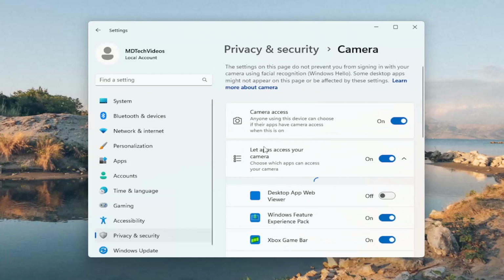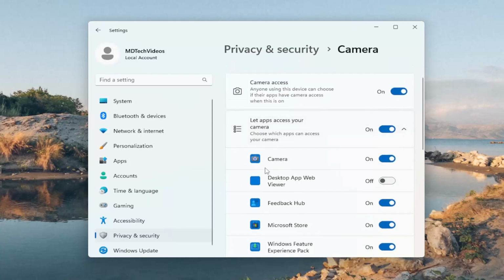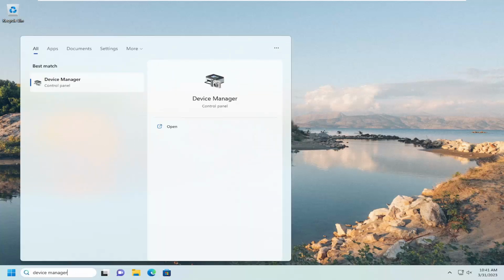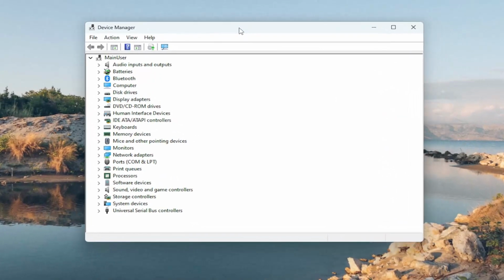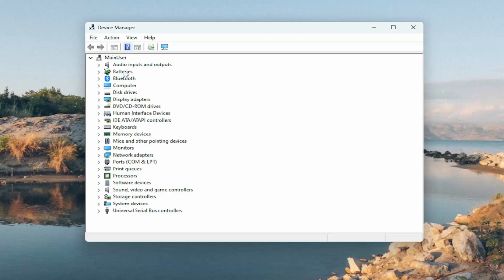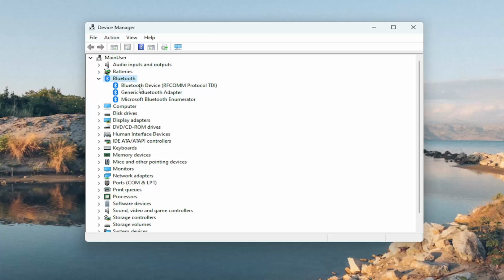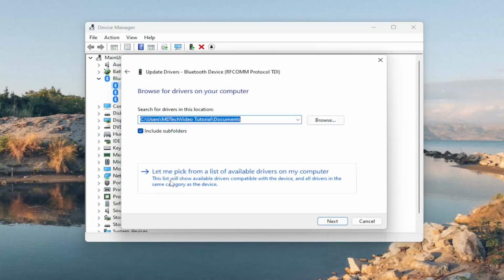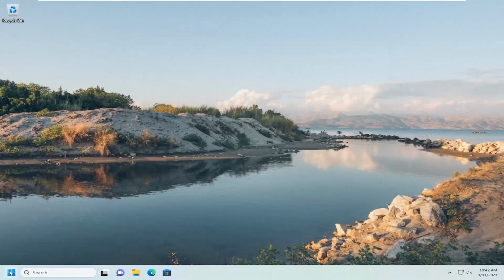We Couldn't Find a Camera Compatible With Windows Hello Face FIX [Solution]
Are you experiencing issues with your Windows Hello Face recognition not working? If you're seeing the message "We Couldn't Find a Camera Compatible With Windows Hello Face FIX," don't worry, you're not alone. This is a common problem that many Windows users face when trying to use the facial recognition feature on their device.

But the good news is that there is a solution, and in this tutorial video, we'll walk you through the steps to fix the issue and get Windows Hello Face recognition up and running again.

First, we'll cover the reasons why this error might be occurring, such as outdated camera drivers, incorrect camera settings, or hardware issues. We'll then guide you through a step-by-step process to troubleshoot and resolve these issues.

Issues addressed in this tutorial:
we couldn't find a camera compatible with windows hello face

Our easy-to-follow instructions will cover everything from checking your camera settings to updating your device drivers, and we'll even provide some tips on how to prevent this error from happening in the future.

This tutorial video is perfect for anyone who wants to learn how to fix the "We Couldn't Find a Camera Compatible With Windows Hello Face FIX" error and get back to using the Windows Hello Face recognition feature on their device. So if you're ready to learn how to troubleshoot and fix this frustrating issue, be sure to watch our tutorial video now.